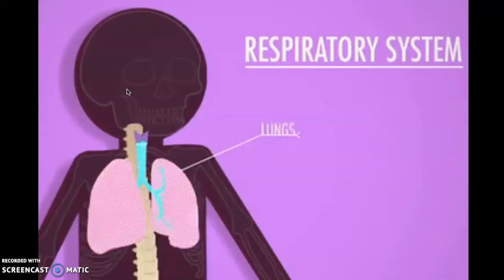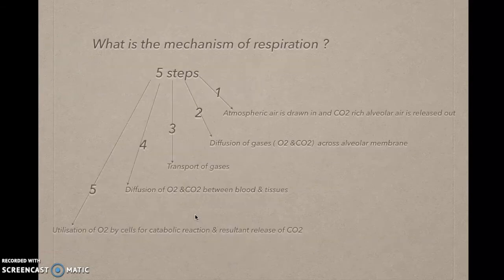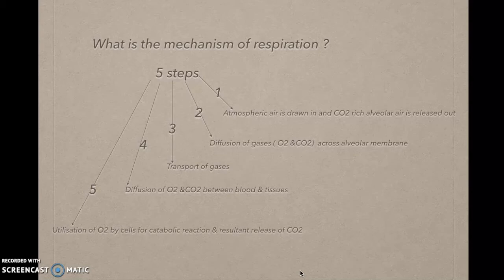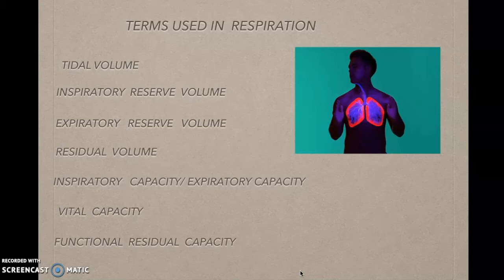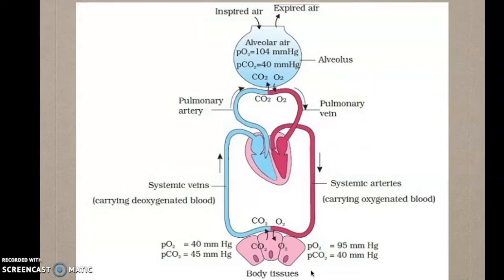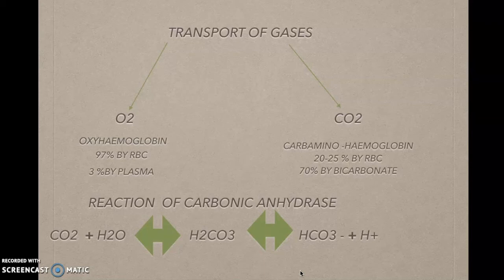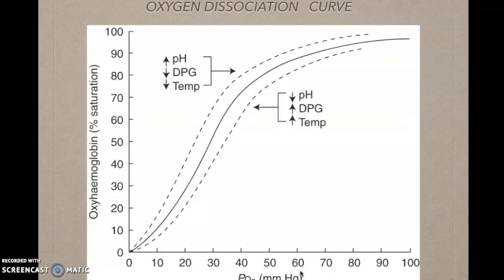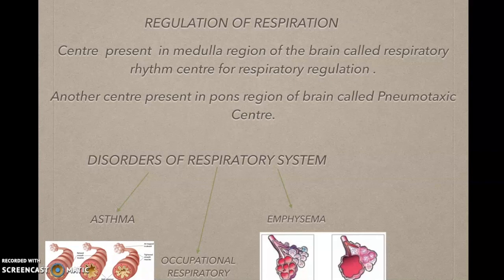HUMAN RESPIRATORY SYSTEM | CLASS11 BIOLOGY CHAPTERS | BREATHING AND EXCHANGE OF GASES| USE EARFONES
EASY TO GRAB CONCEPTS OF BIOLOGY  FOR STUDENTS OF CLASS 9 TO 12
/ FROM NCERT BOOKS